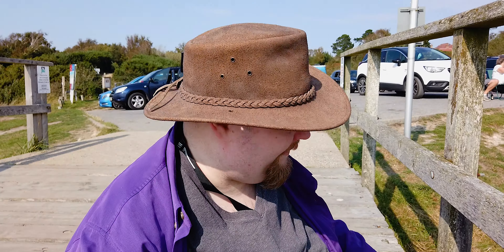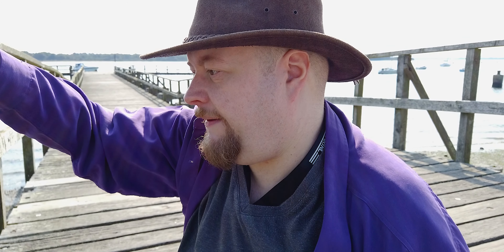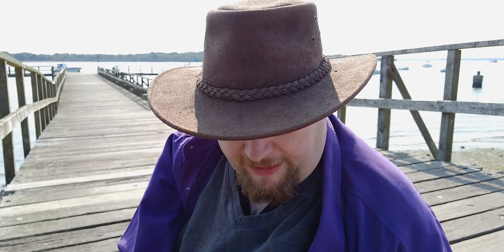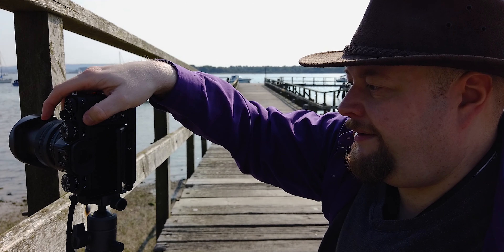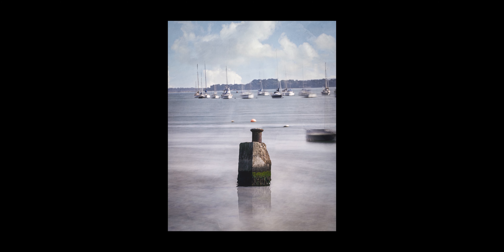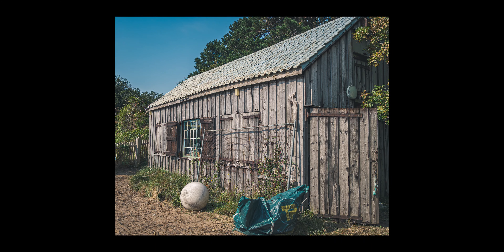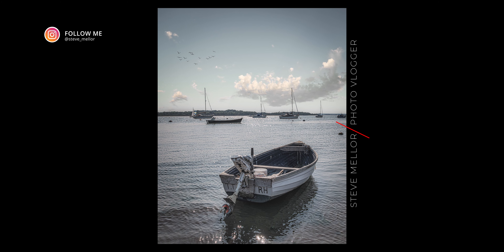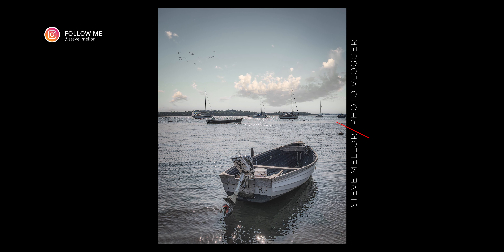Long Exposure Beach Photography - Shooting Long Exposure Seascapes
In this video, I head to the south coast for some long exposure beach photography. I've always been interested in shooting long exposure seascapes...

But, what I get in the end is not quite what I was expecting.

See how I do editing a long exposure and what other shots I get on this trip to Poole in Dorset.

If you watched Thursday's behind the scenes video, this was the trip I was on when that was taken.